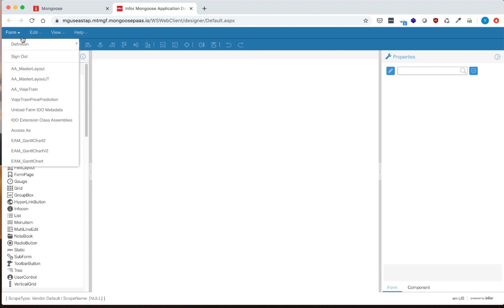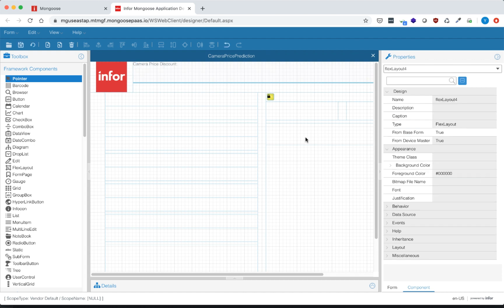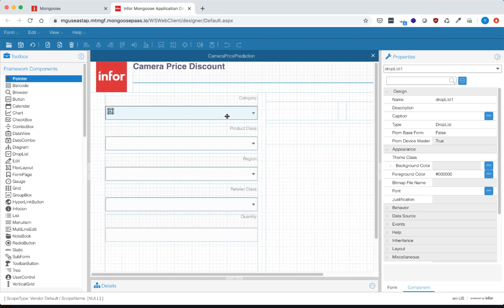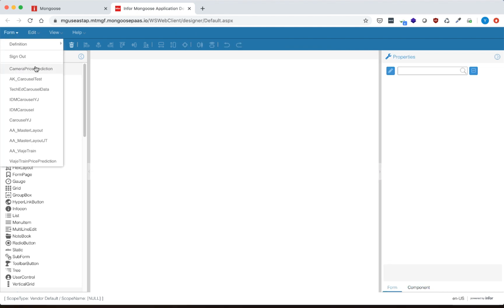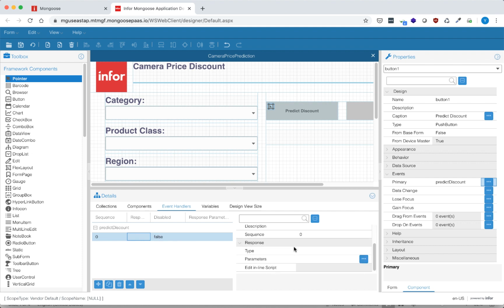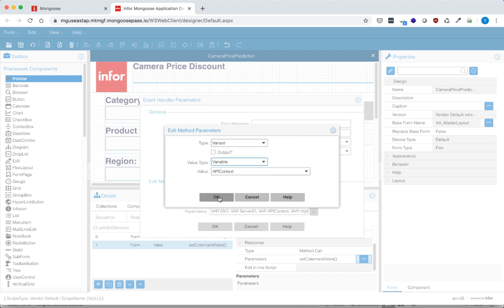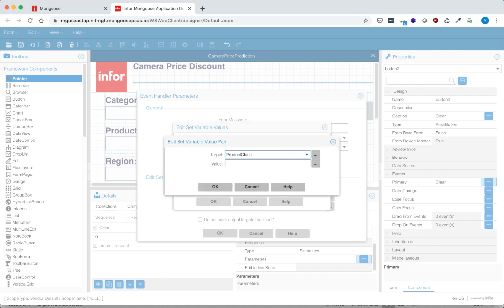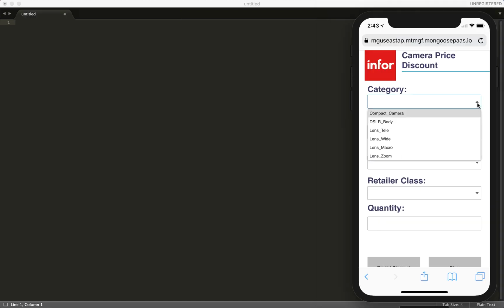AI Discount Prediction Series - Mongoose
Creating a font end for Coleman Quest using Infor Mongoose.